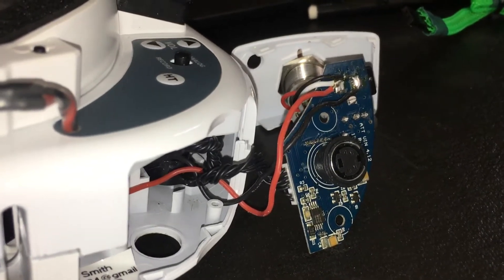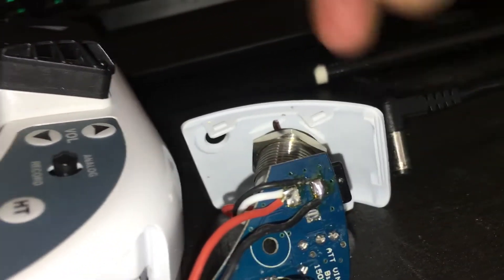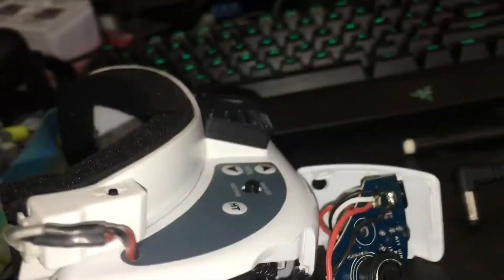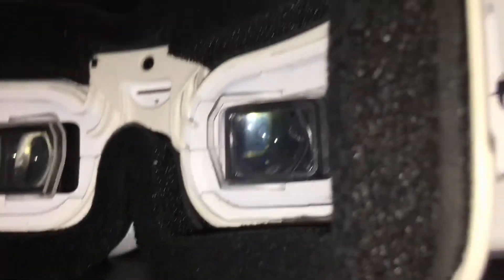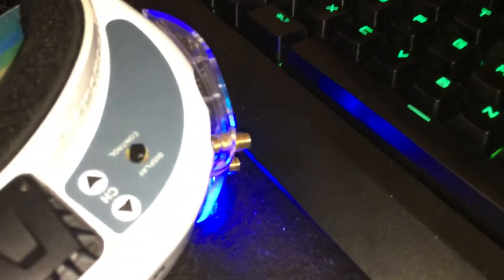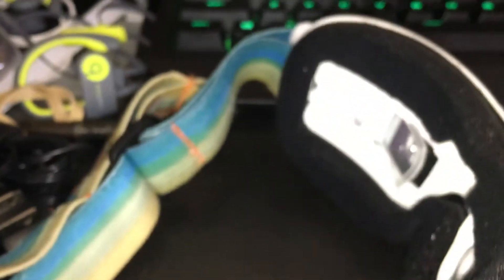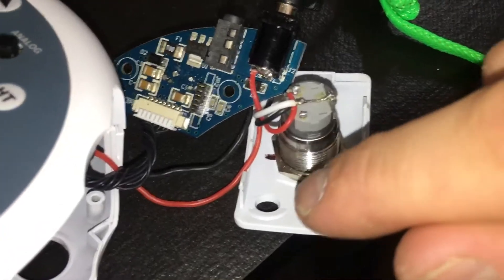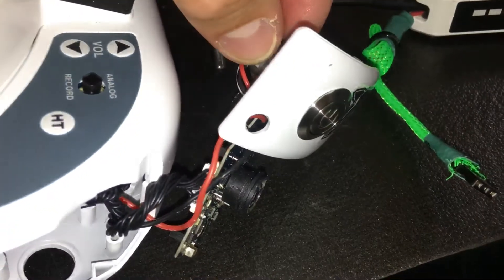Fatshark Dominator HD v2 - Power Button mod & Fan mod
Fatshark Power button and faceplate fan mod overview, NOT a build video.  These are the 2 most worthwhile modifications you can do. If you want to use a LaForge and its available diversity module this is not for you. I’m sure you could do a similar power switch/button mod with a small rocker switch, but this empty module bay is where the power to the electronics are wired.